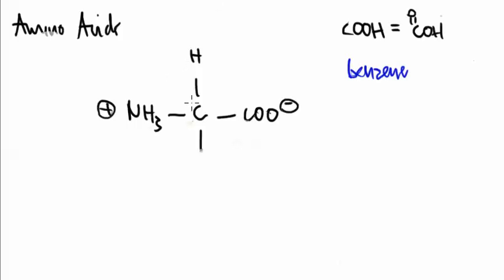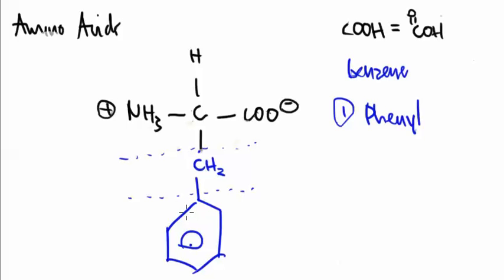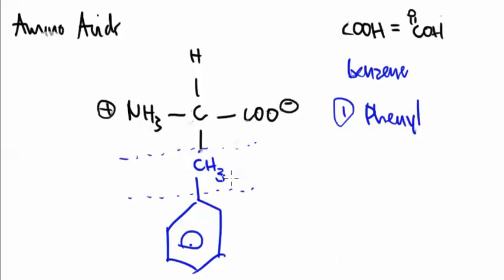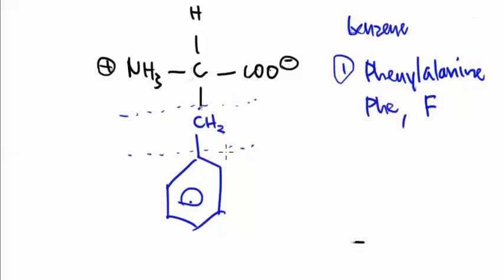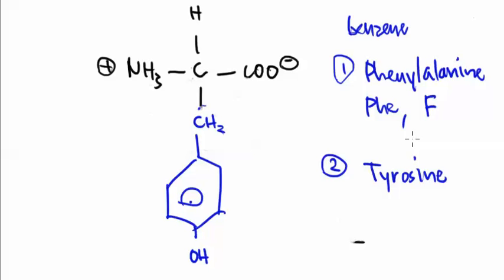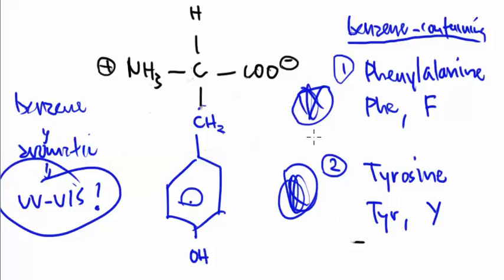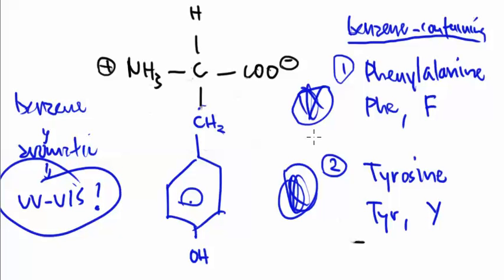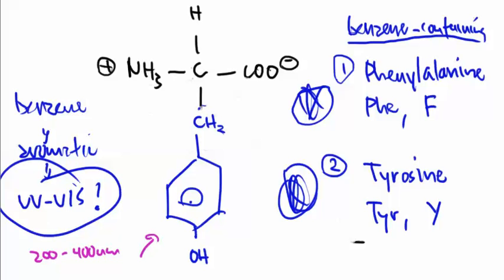Amino Acids 9: Structures Part 5